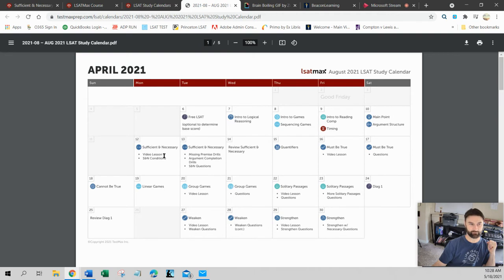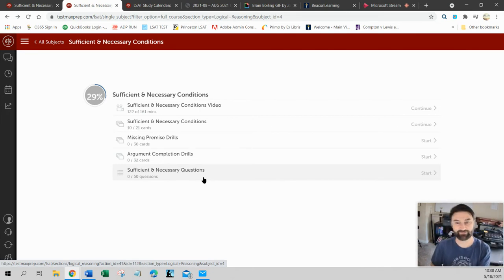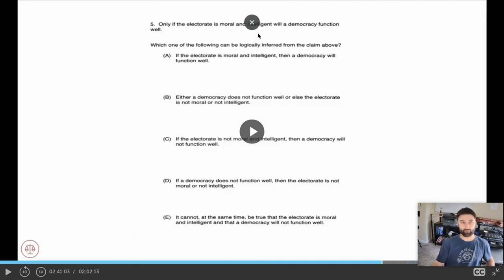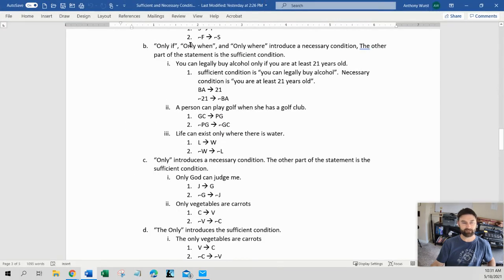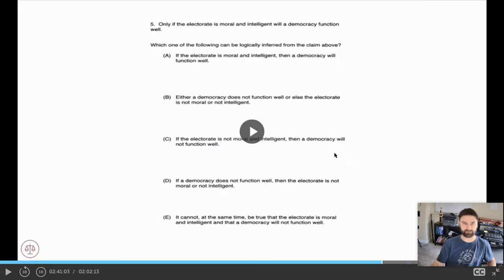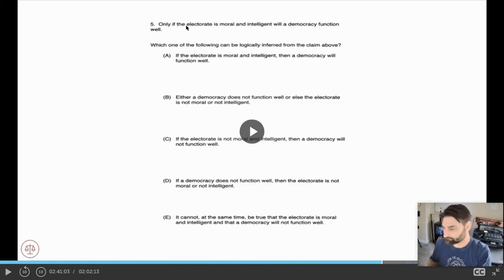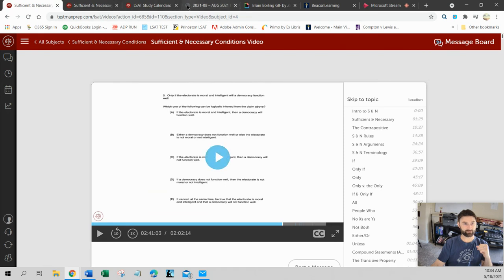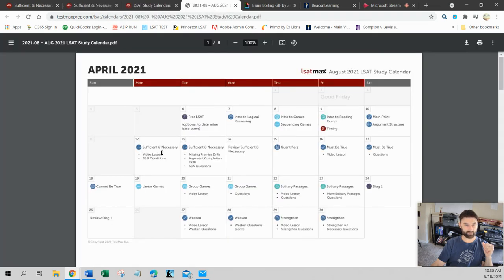LSAT Prep Vlog Day 7 - Sufficient and Necessary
This is your brain on the LSAT :)